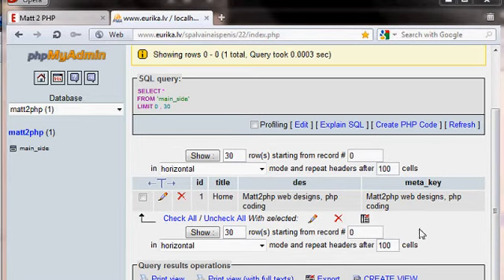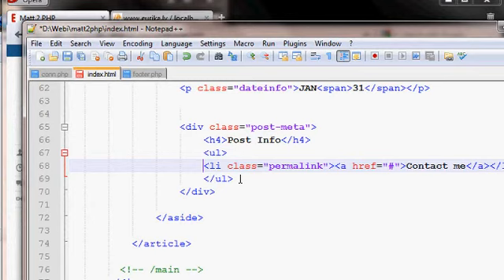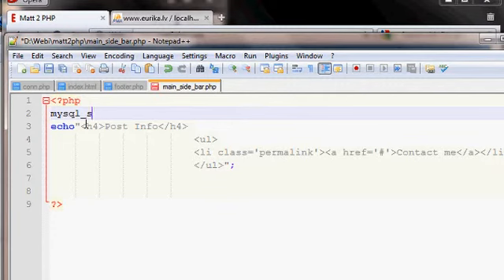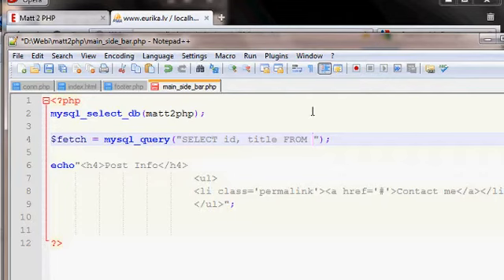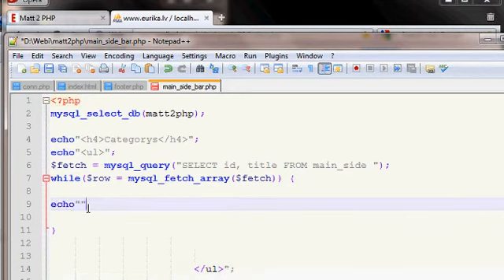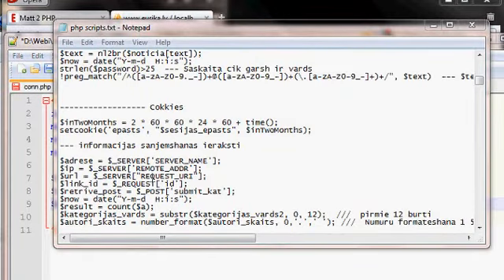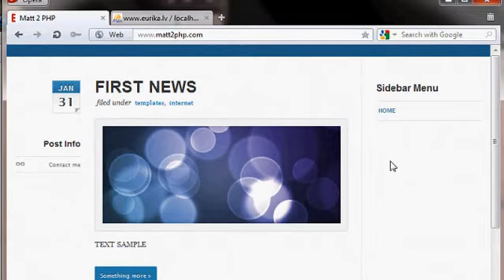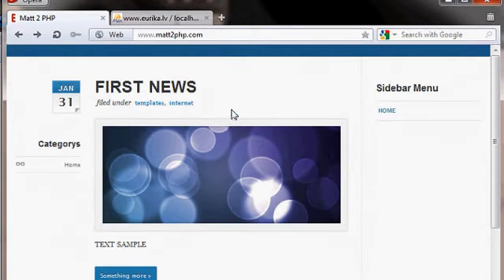How to make a web page matt2php com Part 4